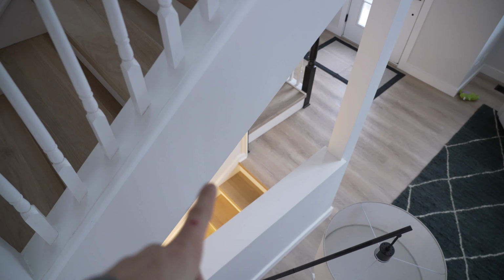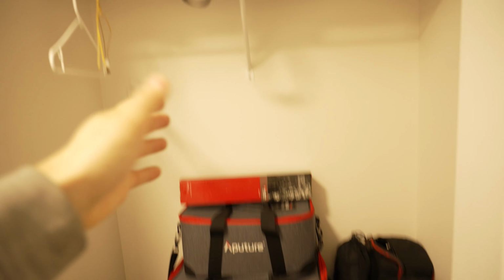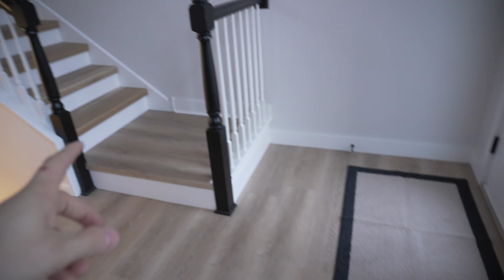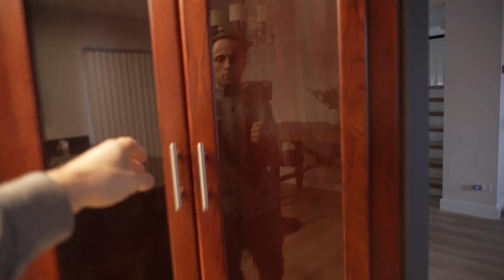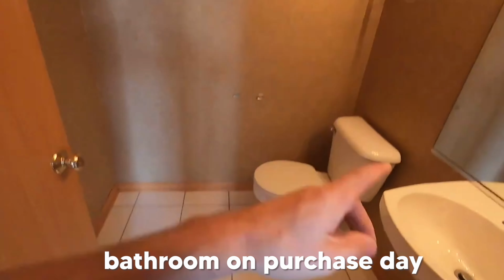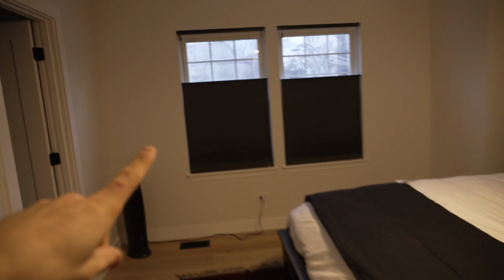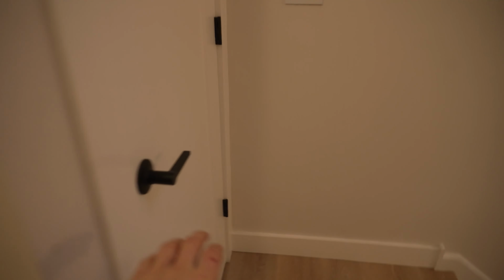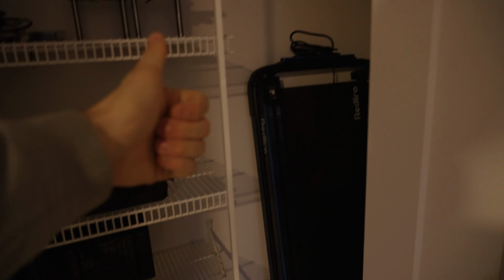I Transformed my House and here’s what I learned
I bought a house at Age 29, and here's what we did and a little tour of my new home, hope you enjoy it. I filmed this whole thing like a third grader running around with a camera for this first time LOL.